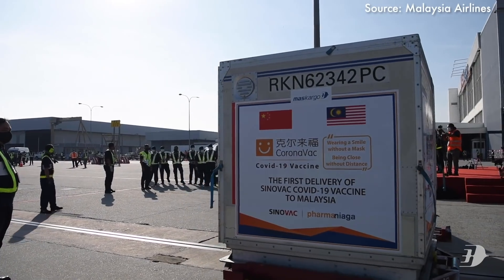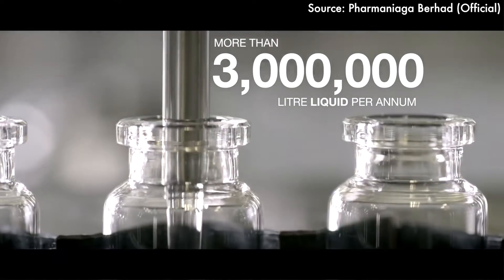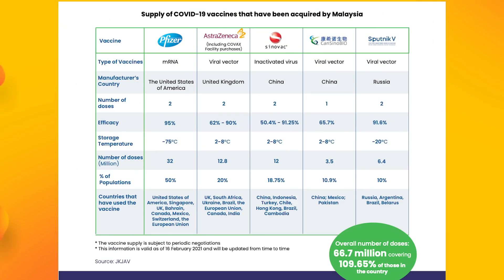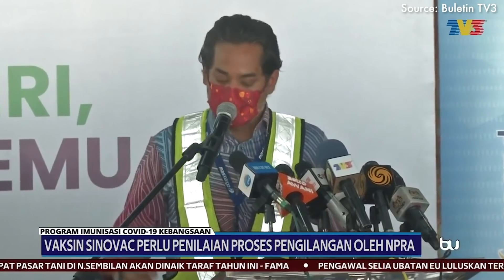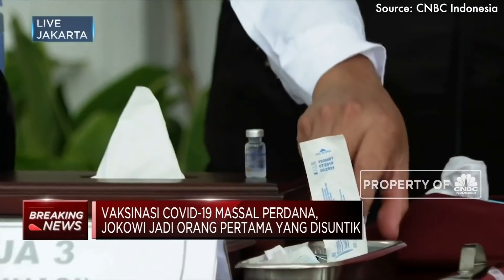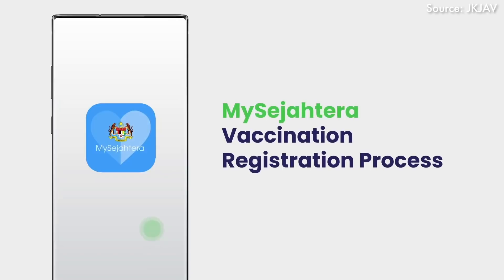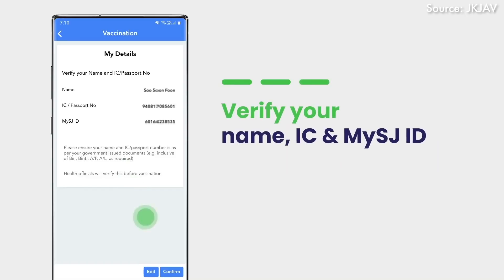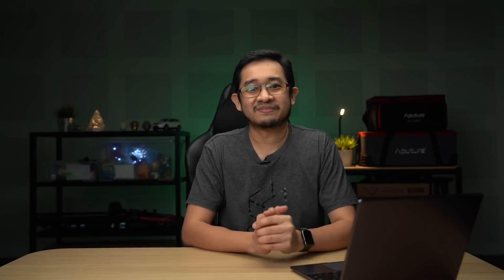Sinovac vaccine arrives in Malaysia: How is it different from Pfizer?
Malaysia has received its first batch of Sinovac vaccines from China and it will undergo a fill and finish process by Pharmaniaga. How is this different from Pfizer vaccines? Here's what you need to know.